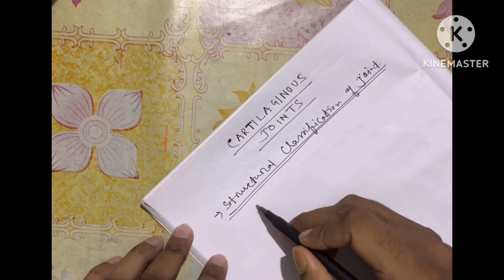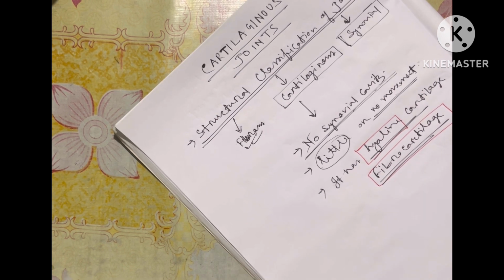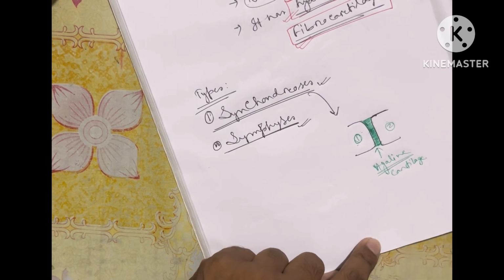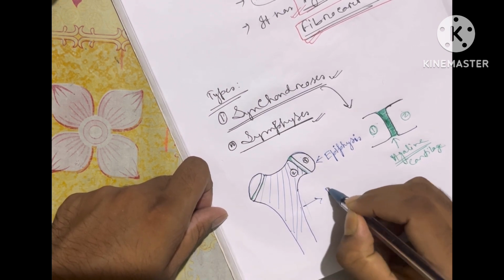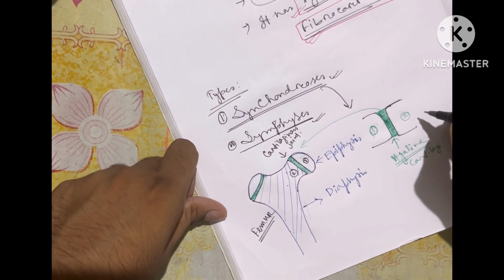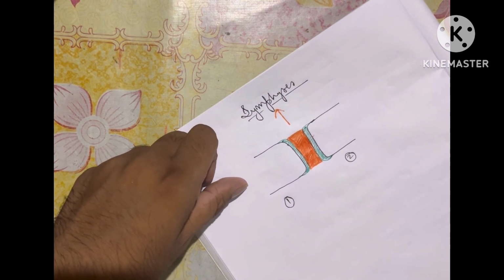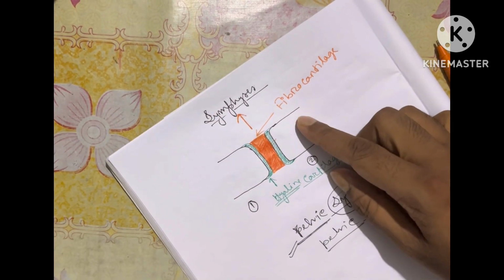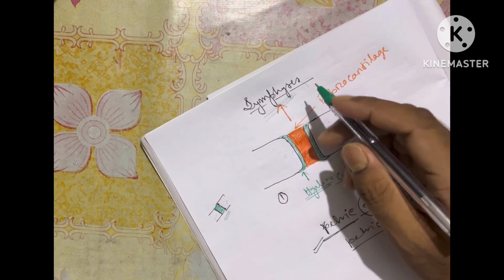Cartilaginous joints | Joint classification | Types of joints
Hi Everyone! In this video, I have explained the different types of cartilaginous joints with suitable examples. If you have any doubts, then please let me know. I hope you will like this video.